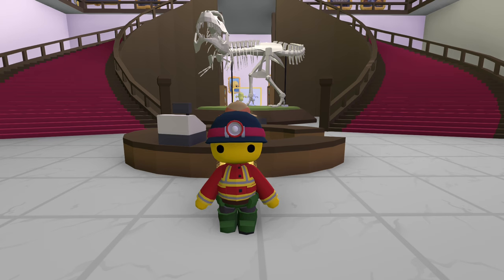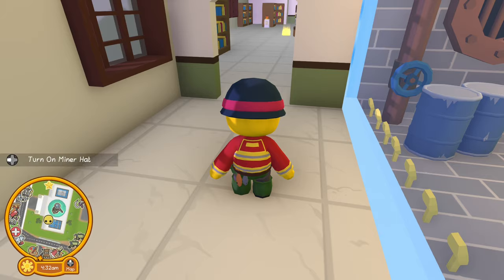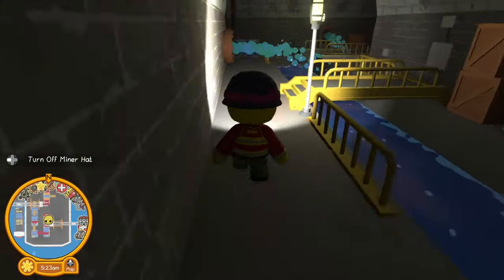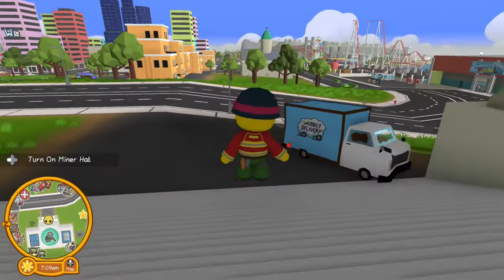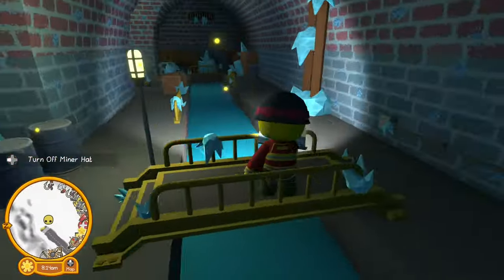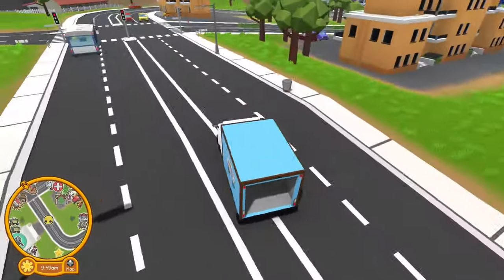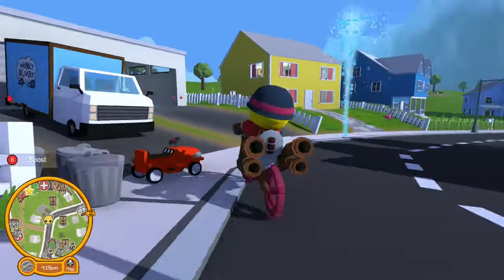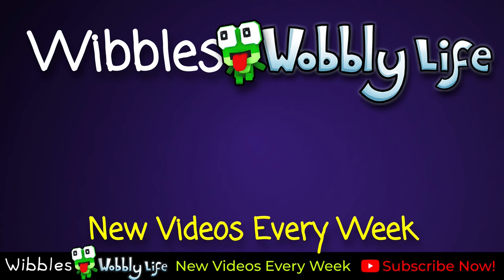UNLOCK The SECRET SEWER BIKE In The NEW Wobbly Life UPDATE - The Fastest Bike In Wobbly Life!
Wibbles waddles into another wobbly adventure!  This time, Wibbles dives (well, more like tumbles) into the new sewers update to collect some outrageous artifacts for the museum's all-new sewer exhibit.  Prepare for giggle-inducing quests as Wibbles hunts for a colossal lipstick (belonging to the sewer queen?), unearths a gleaming golden toilet (not for personal use, we hope!), and dodges creepy crawlies with the glitchy "minor hat" (does it work or not?).

Will Wibbles conquer these challenges and unlock the super fast SEWER BIKE prize in Wobbly Life?  Dive into the wacky world of Wobbly Life to find out!